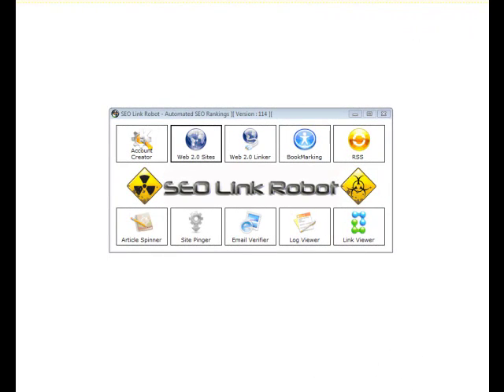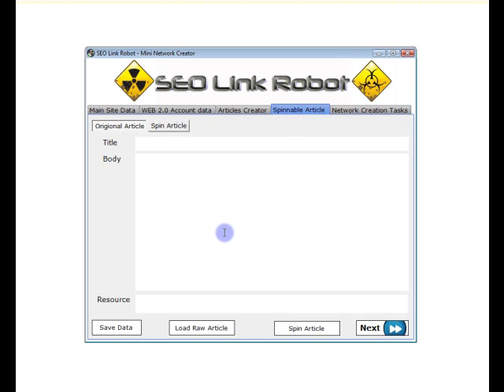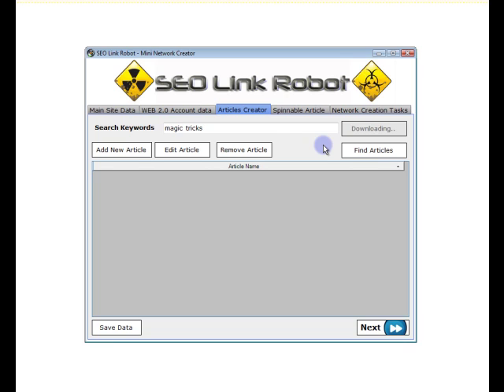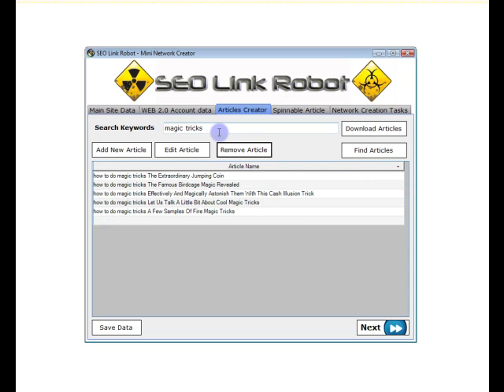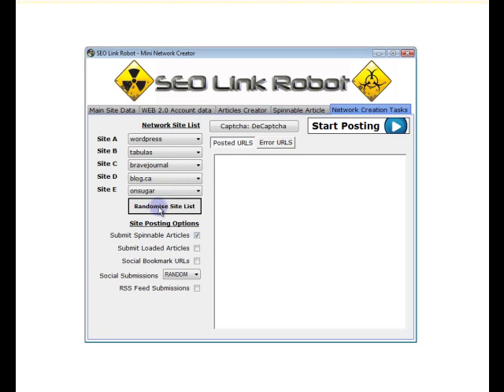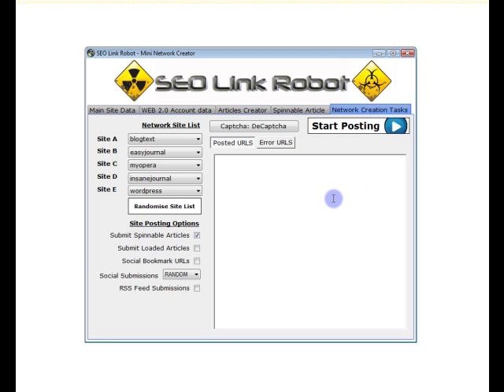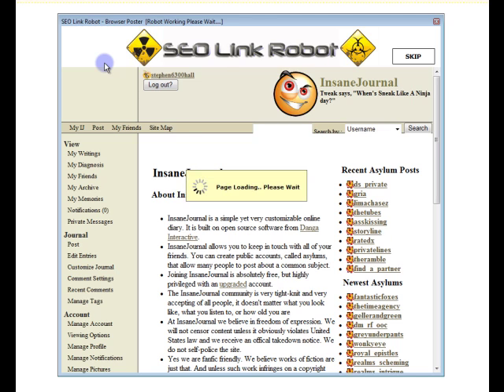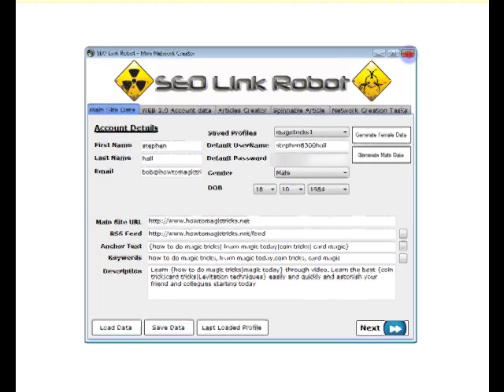Internet Marketing Tools - Get Backlinks From Auto Generated Web 2.0 Mini-Nets On Auto Pilot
Get Backlinks  100% automated from Web 2.0 Site mini-nets with a single click of a mouse.

Totally Automate your Web 2.0 account / mini-net multiple interlinked site creation and posting efforts but also save yourself a ton of  both  time and money in the process.  Why spend hours wasting time manually creating accounts and posting articles to sets of web 2.0 mini-nets of sites  whilst paying up to $157 a MONTH... to use  EVo or SENUKE when there is a much better way to do it and also save your $1000's a year in the process.

To do this seo process manually will take you days of work and effort that can be best spent elsewhere..